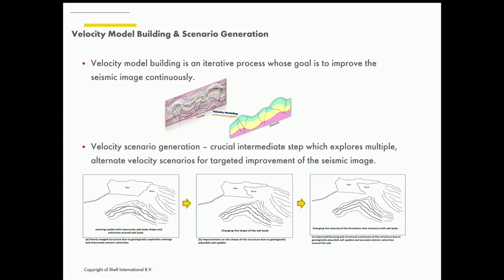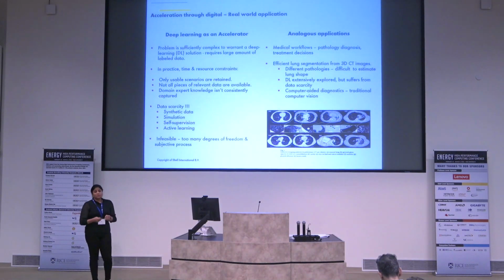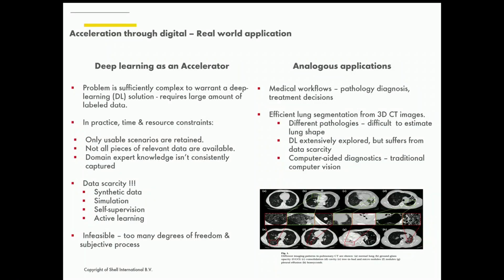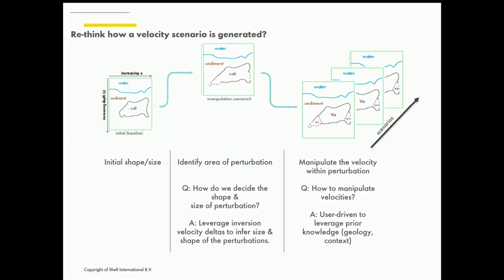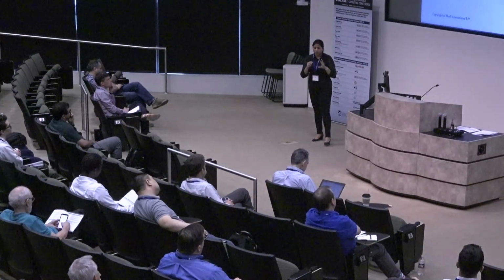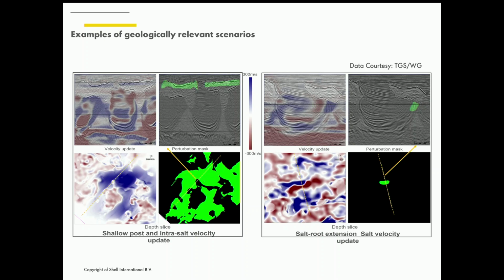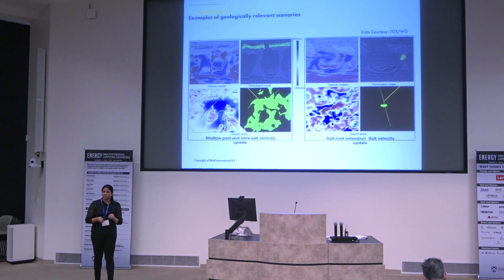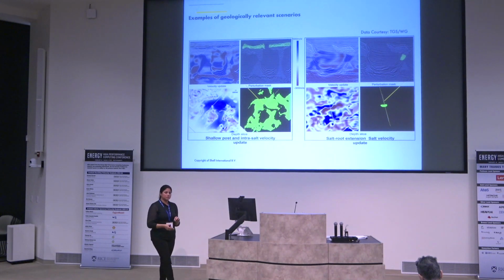Technical Talk: How Digital Approach Accelerated Velocity Model Building While Addressing the Data..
Technical Talk: How Digital Approach Accelerated Velocity Model Building While Addressing the Data Scarcity Barrier to Leveraging Deep Learning